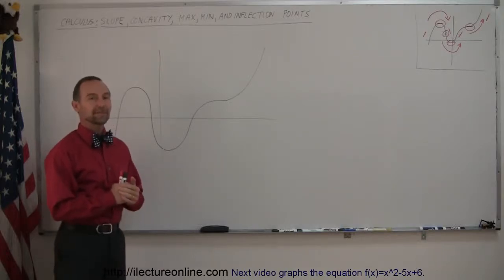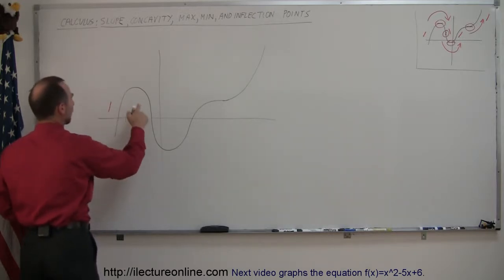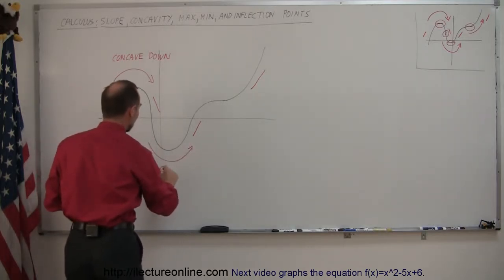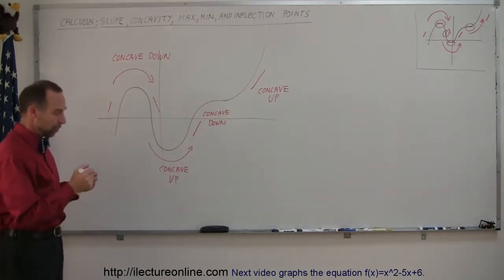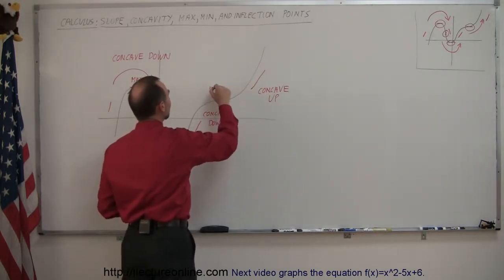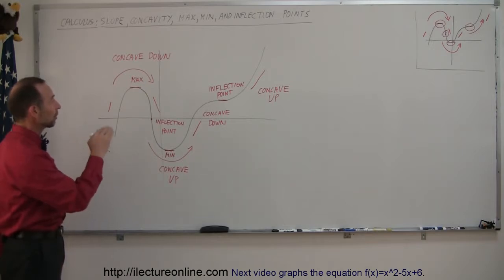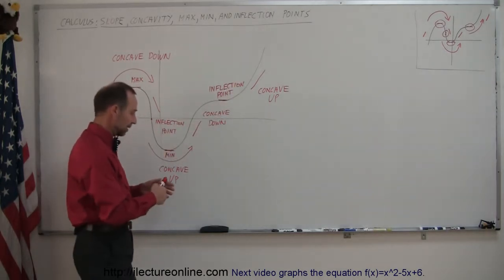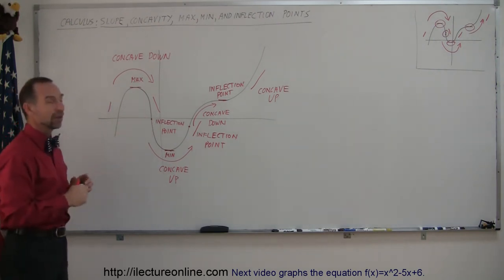Calculus Slope, Concavity, Max, Min, and Inflection Point 1 of 4 Trig Function